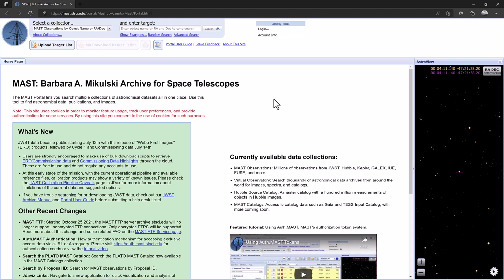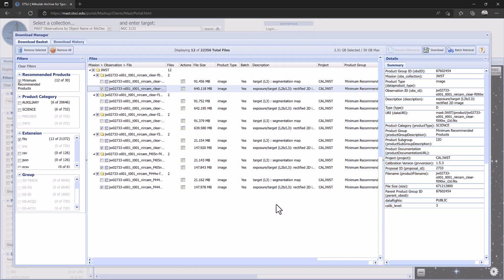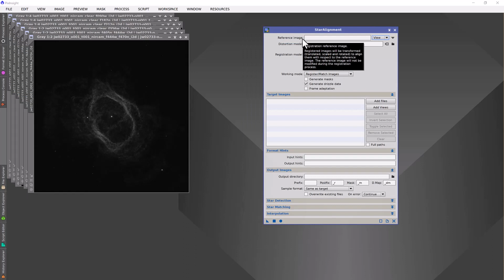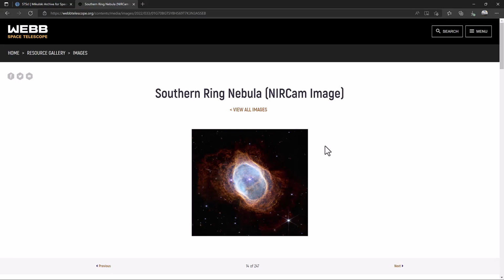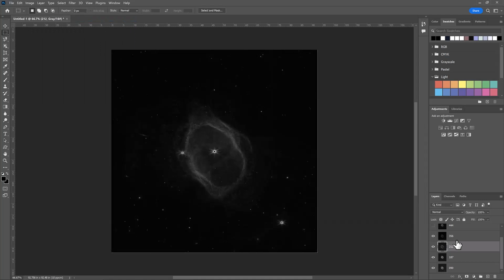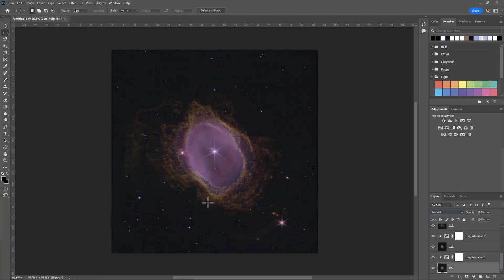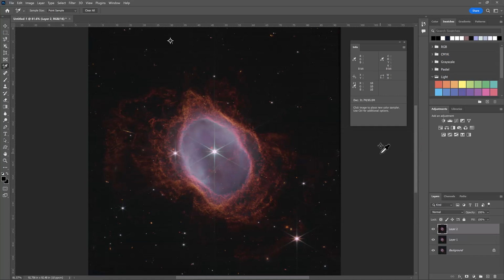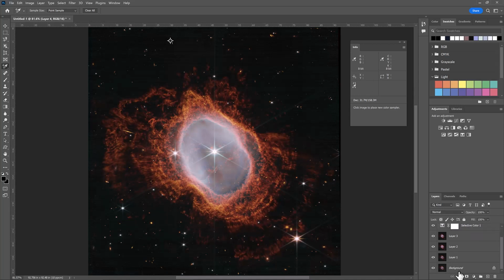JWST Southern Ring Nebula Image Processing Tutorial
Ever wondered how to process data from the iconic space telescopes? This tutorial covers how to download and process one of these stunning images, the Southern Ring Nebula!

NASA Reference Image: 01G709QXZPFH83NZFAFP66WVCZ